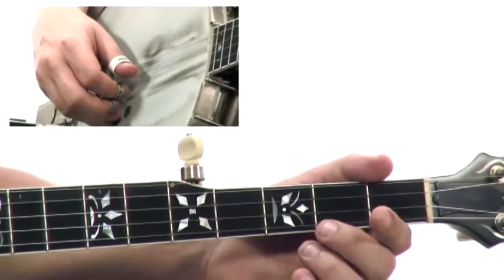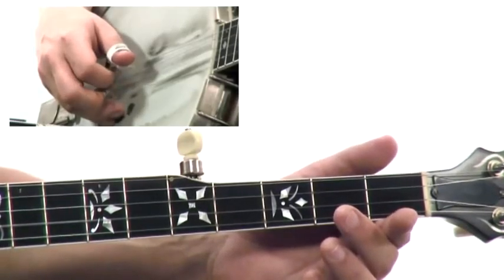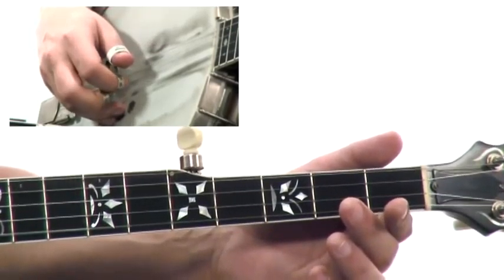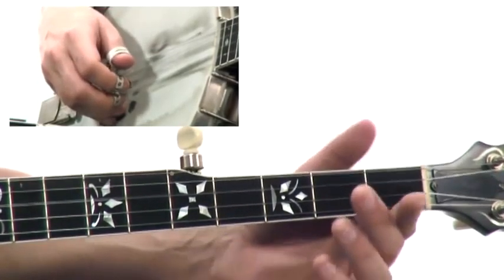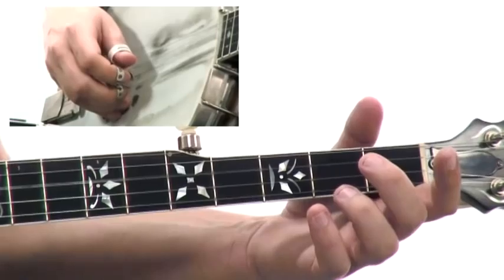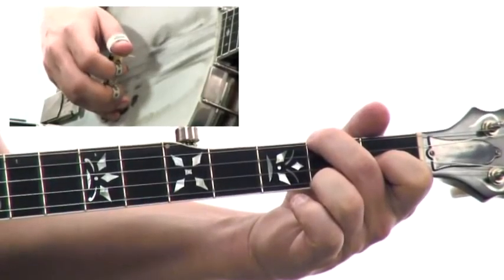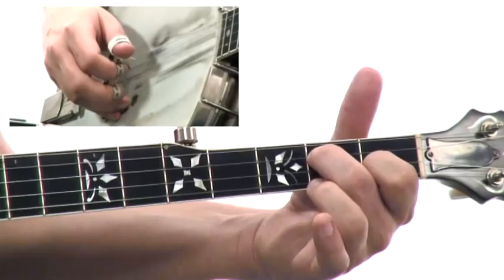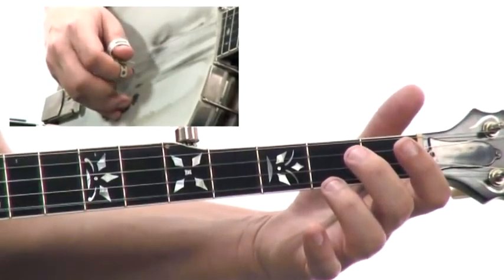Bluegrass Banjo for Guitar Players - #5